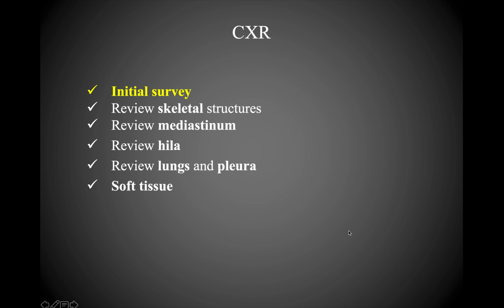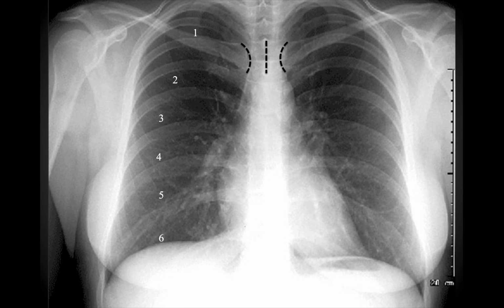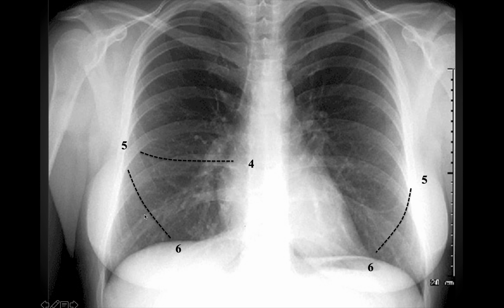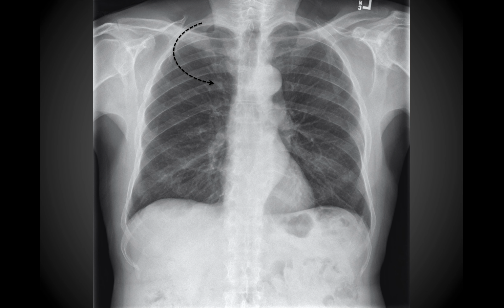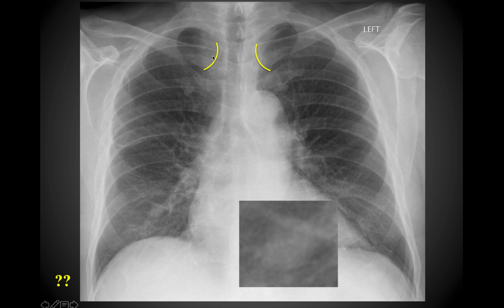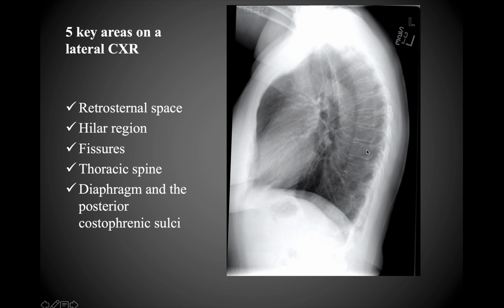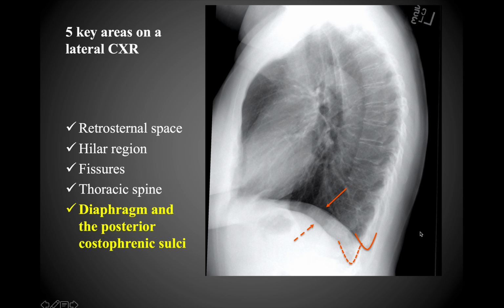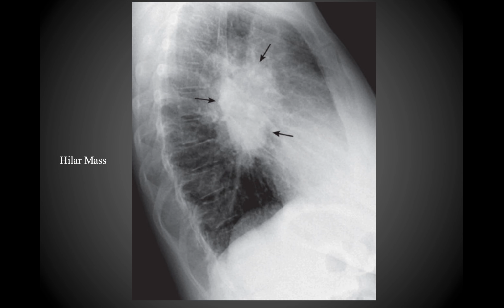Review of Structures on Normal Chest Xrays